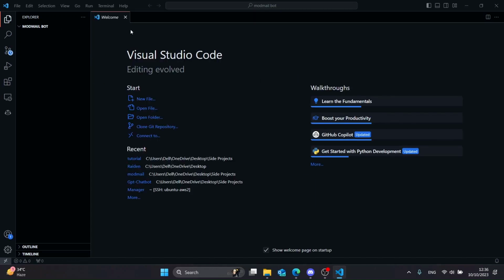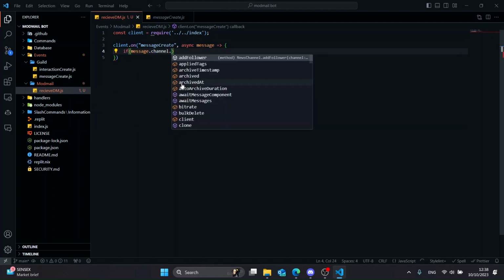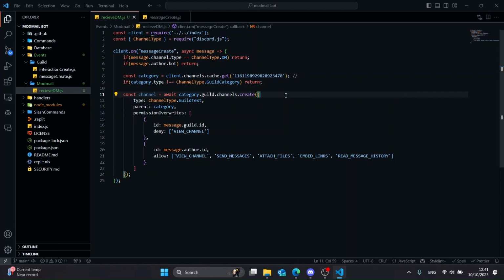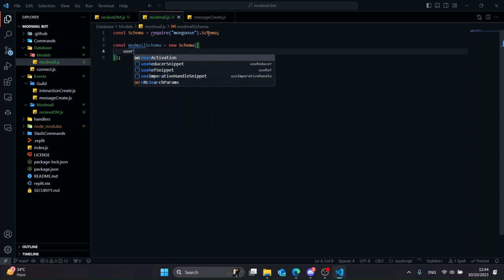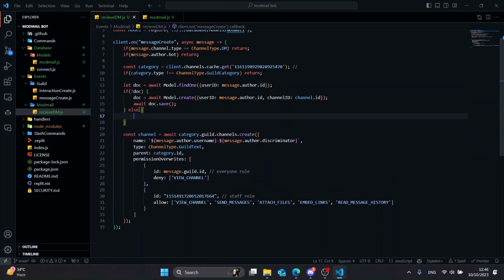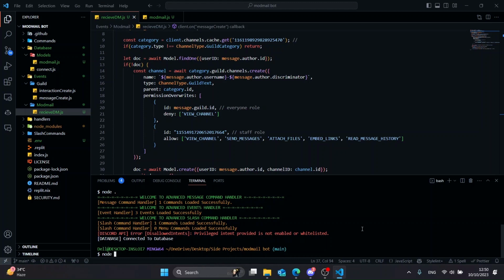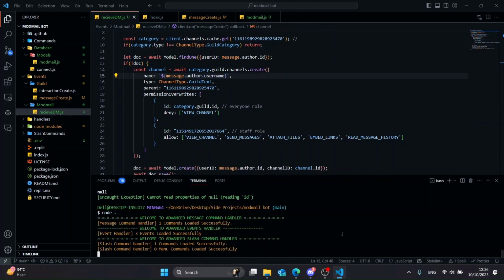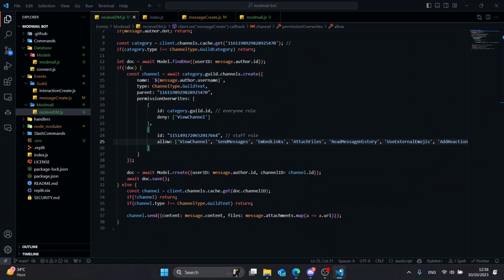Creating a Modmail Bot | Part 1 | DiscordJS v14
In this video, you will learn how to create a Modmail from very basic steps. This tutorial will also allow you to make changes to the bot as per your needs.

Timestamps:
00:00 - Intro
00:40 - Importing Handler
01:20 - Main Code
13:10 - What about more?